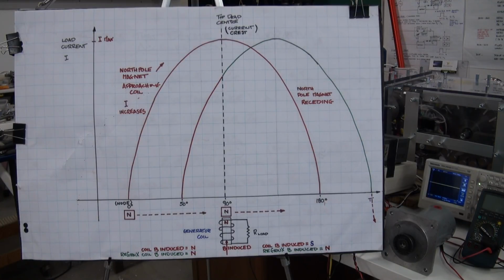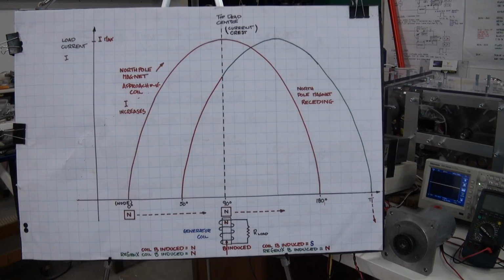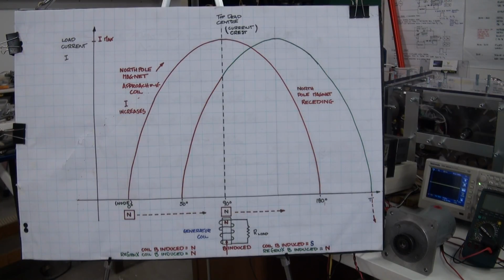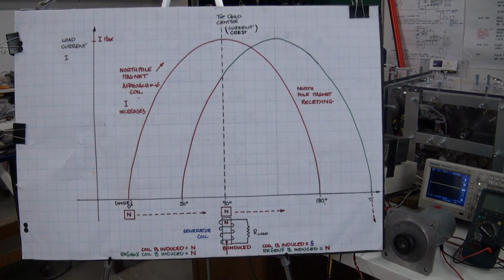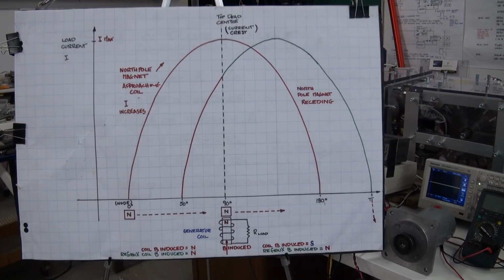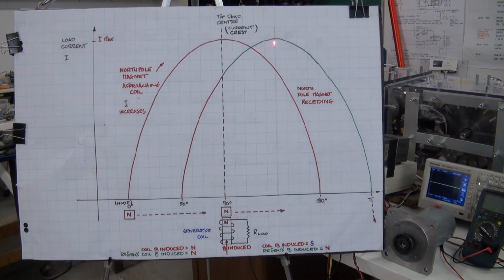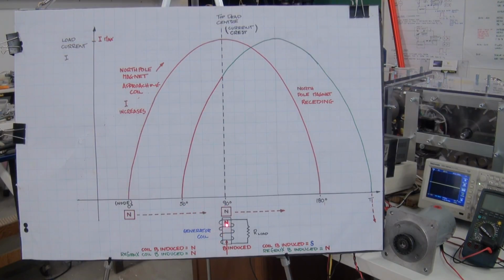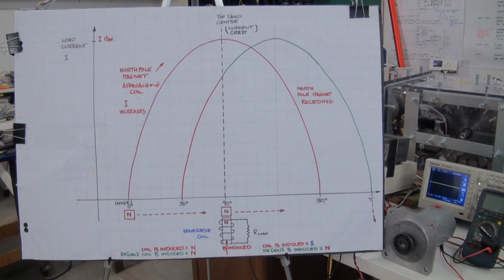ReGenX Generator Load Current Delay Explained